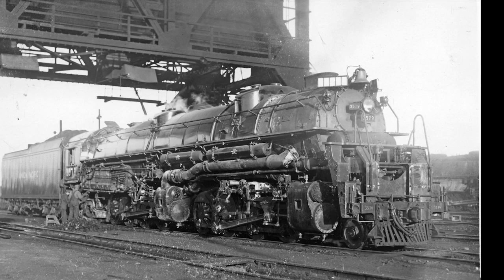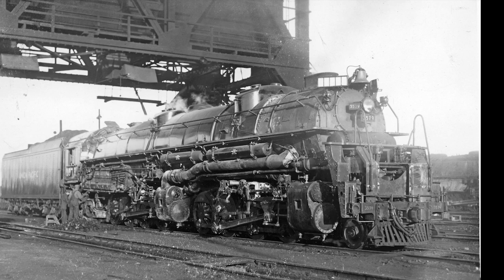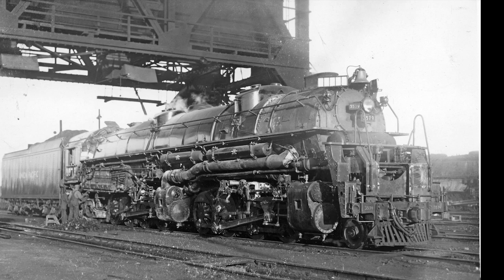locomotive profile Union Pacific Class SA 57